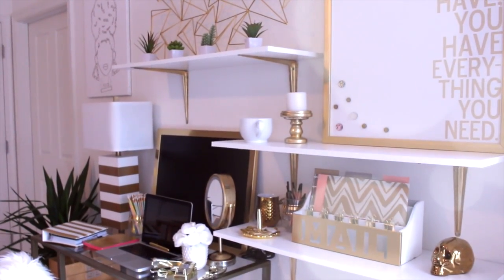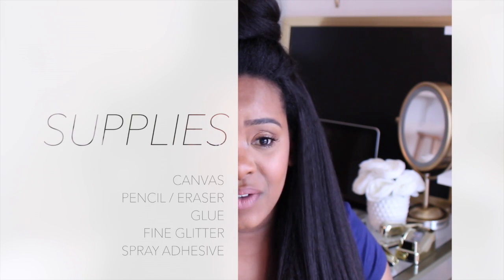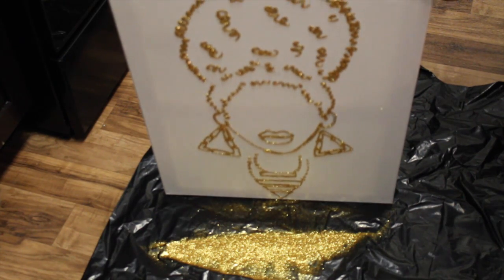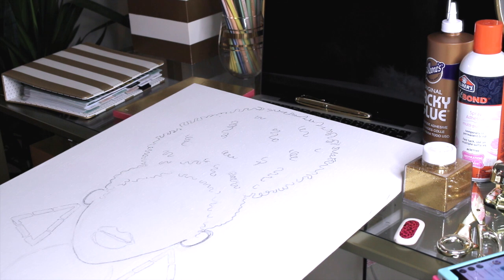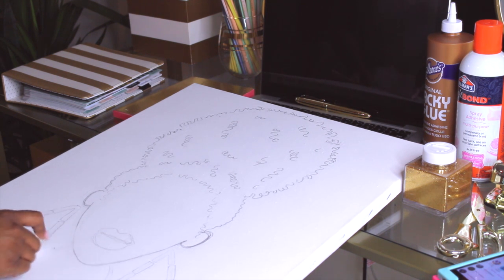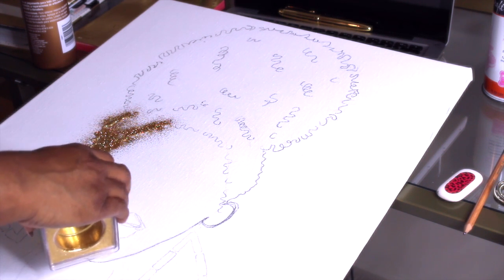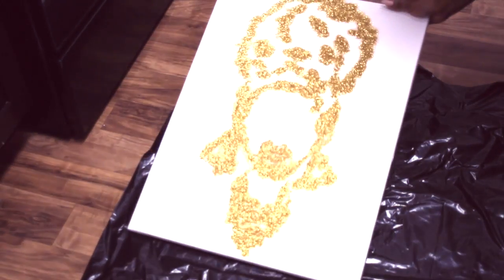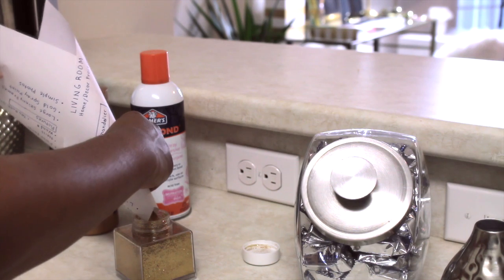MY WORKSPACE TOUR X DIY METALLIC ART | Yolanda Renee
Here is a quick office/workspace tour along with a DIY metallic art tutorial.

ITEMS SHOWN

3 PARIS TOWER CHAIR

4 FAUX FUR PILLOW

5 FAUX FUR RUG

6 WHITE END TABLE

7 SHELVING

9 CHALK BOARD
Hobby Lobby

10 WALL ART (World Map0
Ross Store

11 WALL ART (Quote)
Home Goods

12 MAIL BIN
Home Goods

13 METALLIC CUPS
Marshall's

14 FAUX ROSES
Marshall's

15 GOLD OFFICE SUPPLIES
Hobby Lobby

16 GOLD STORAGE BOXES
Ross Store

17 FILE FOLDERS
Target

18 FAUX CACTUS PLANTS
Roses

19 PLANNER/JOURNAL
Hobby Lobby

20 GOLD NOTEBOOK
Target